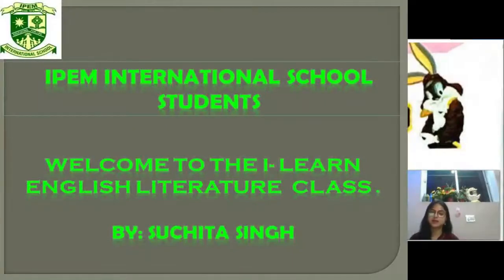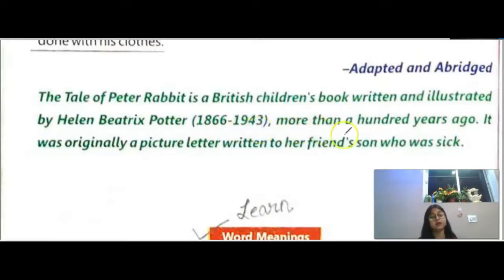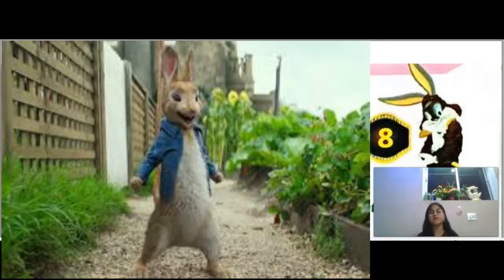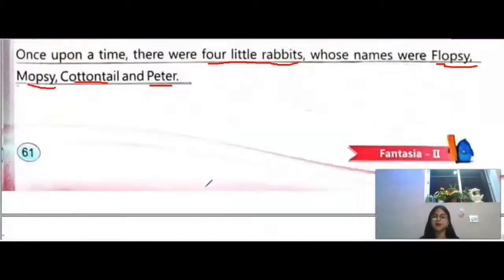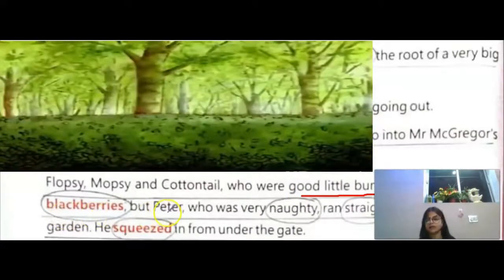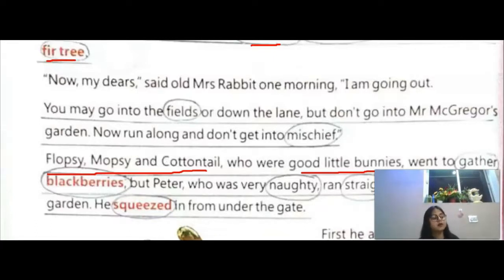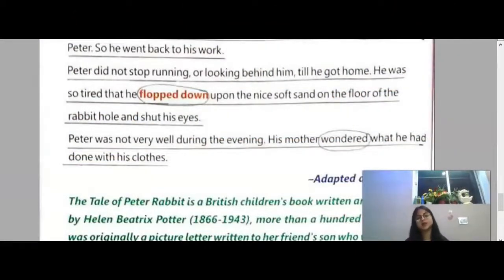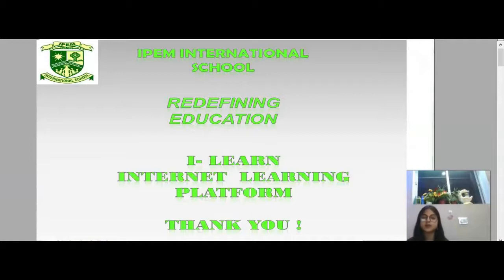CLASS - 2, ENGLISH LITERATURE, CH - 8 THE TALE OF PETER RABBIT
CH - 8 THE TALE OF PETER RABBIT